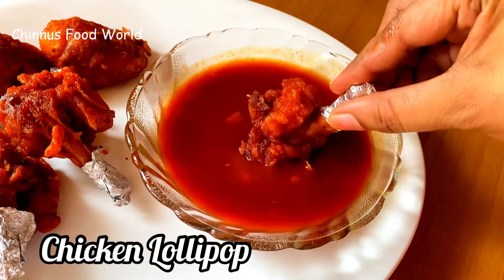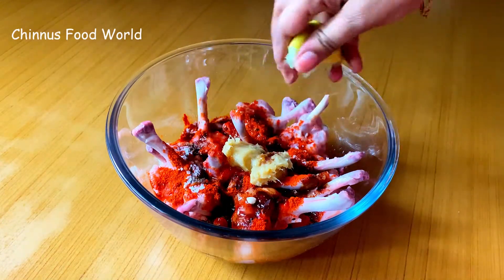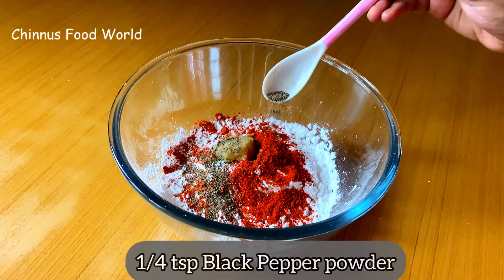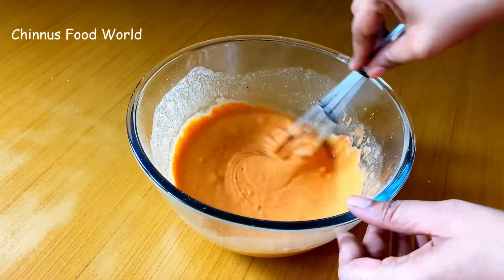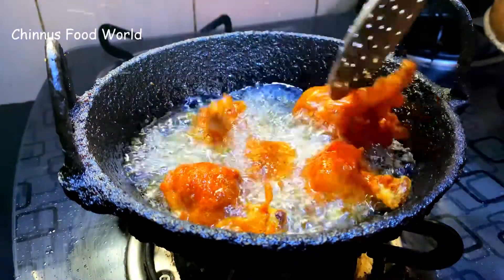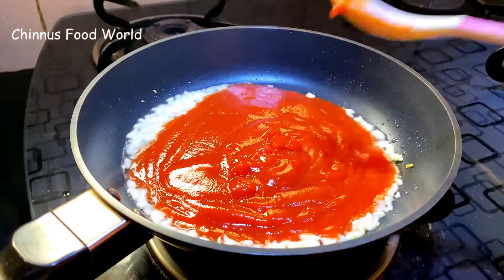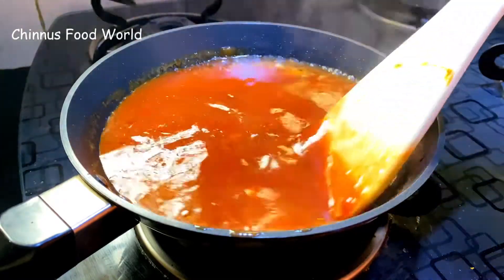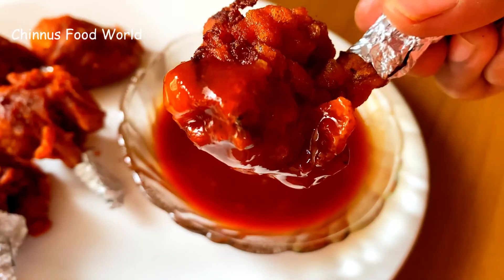Hotel Style Crispy Chicken Lollipop Recipe with Secret Sauce ~ 4K | Chinnus Food World | Ep 162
Hotel Style Crispy Chicken Lollipop Recipe | Crispy Chicken Starters | Chicken Lollipop Recipe | Tasty Chicken Appetizers